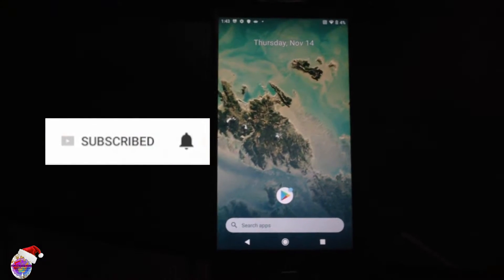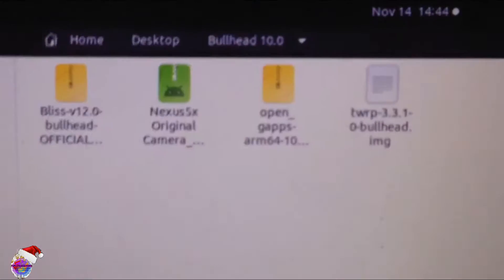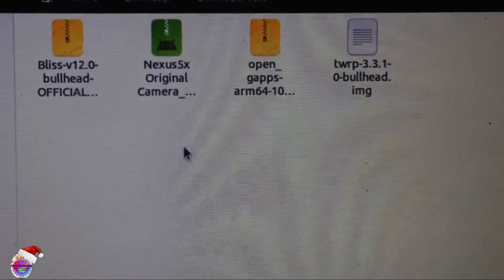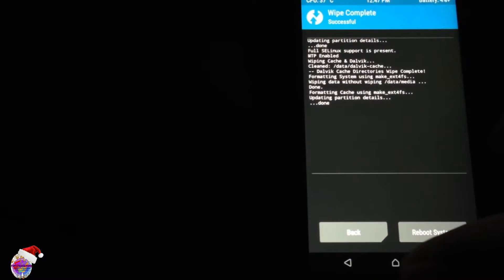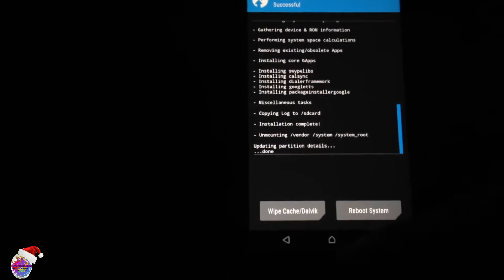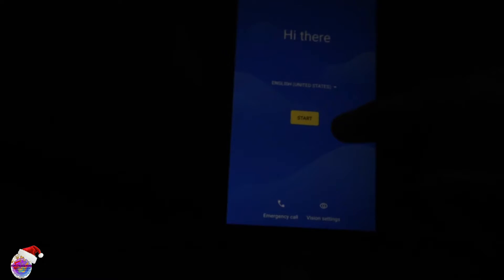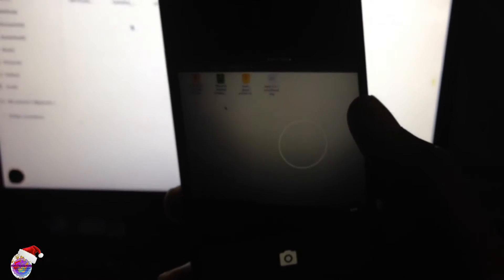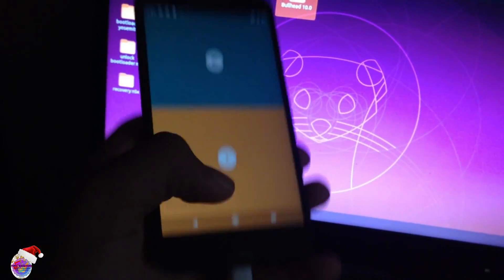Upgrade Nexus 5x To Android 10 Q! | Full Install Guide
Upgrade your Nexus 5x to Android 10.0 Q! Right here on Pops Productions Tech!

Fully explained installation walkthrough so if you don't like it you can feel free to skip through the video although it not recommended unless you know what you are doing.

Google Apps:

As of now use link 2 if the download isn't available for link 1 since the gapps for android 10 are in Beta. And use only the pico version since it's the most stable for now.

 Report any broken links via the description section.